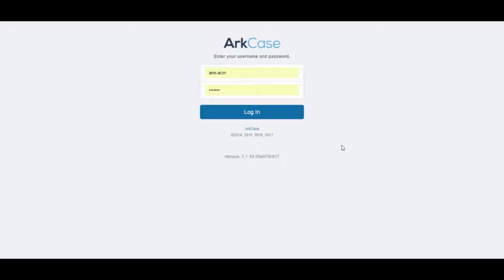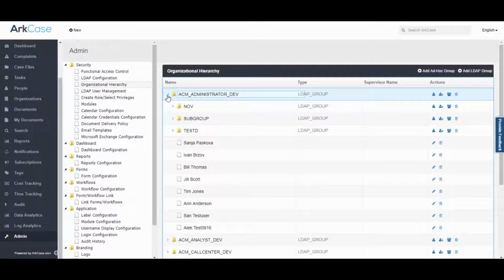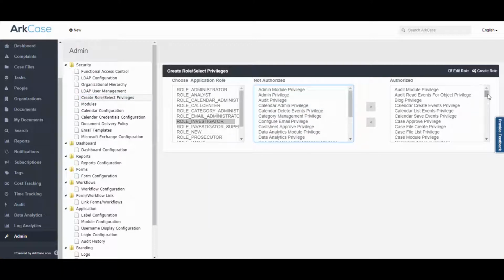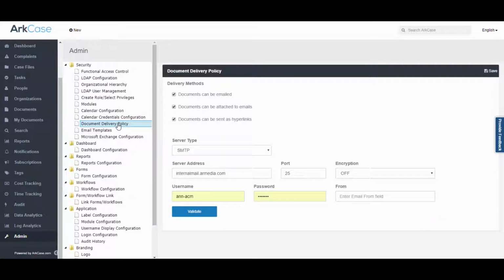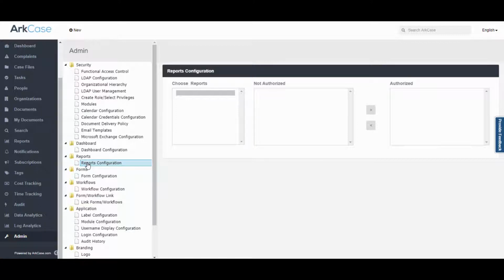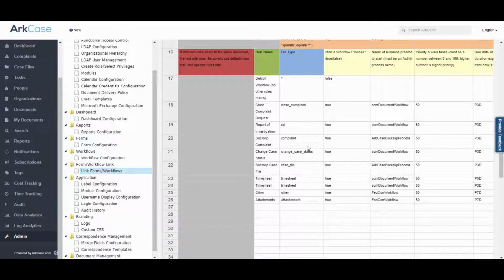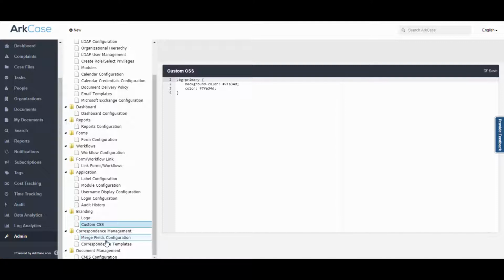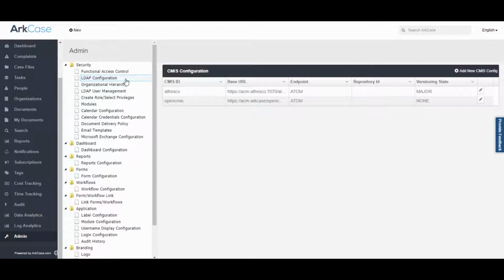Administration - Overview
Overview of ArkCase Administration.